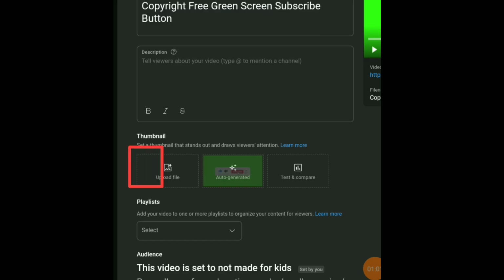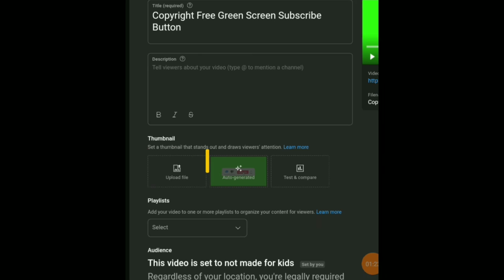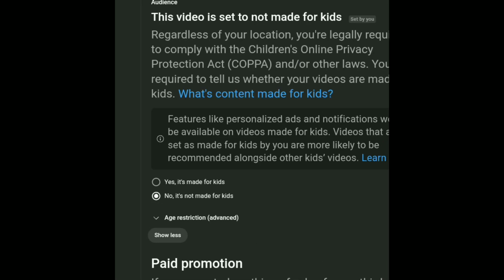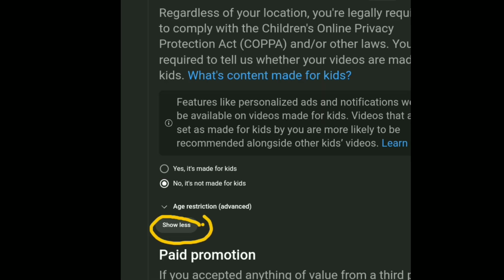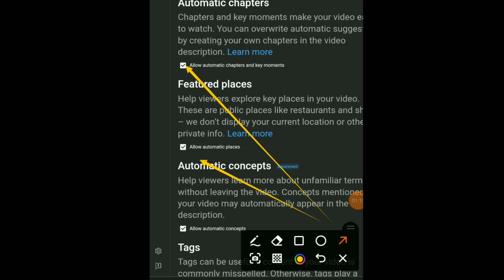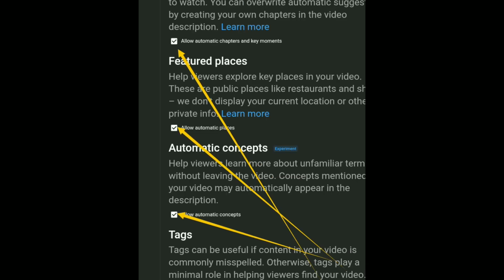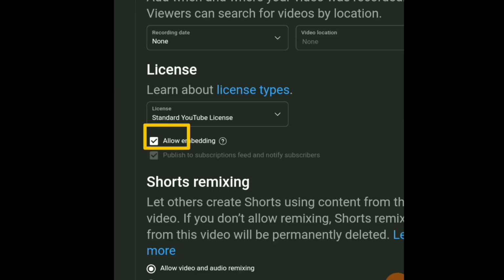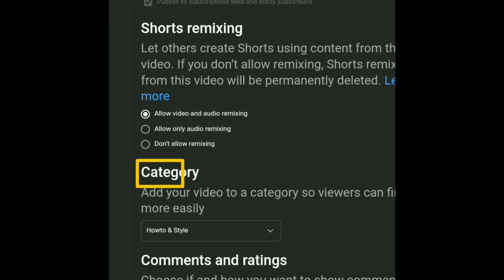How To CORRECTLY Upload Videos on YouTube to Get More Views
In this Video you will Learn how to Upload Your Videos the Right Way, which will Increase Your Views and Engagement on your Videos, Using Your Phone.